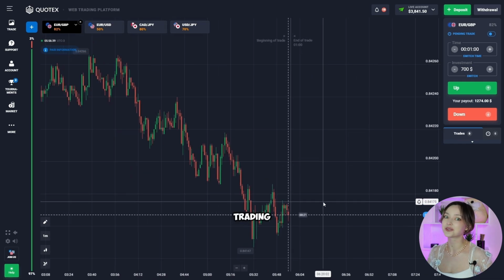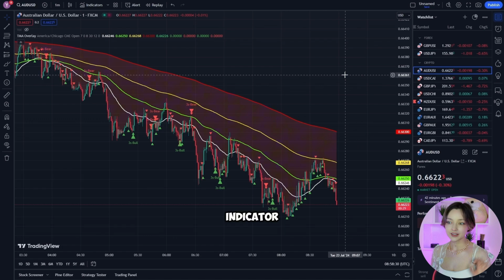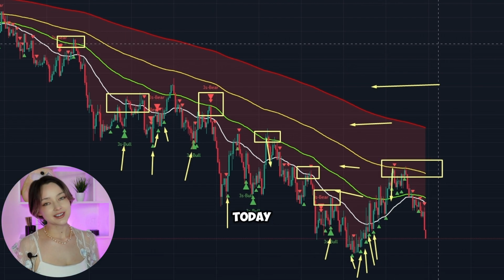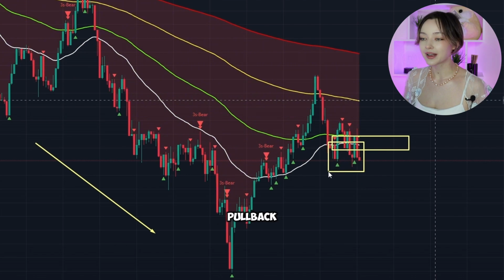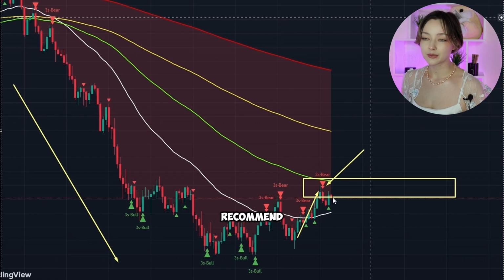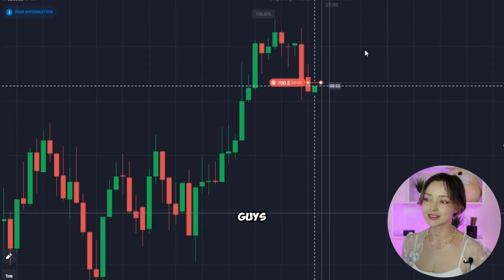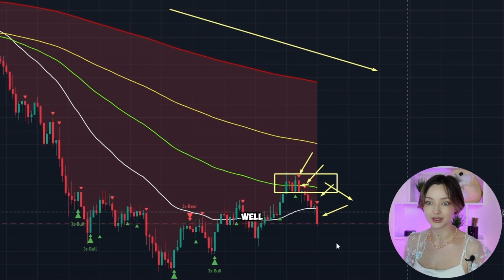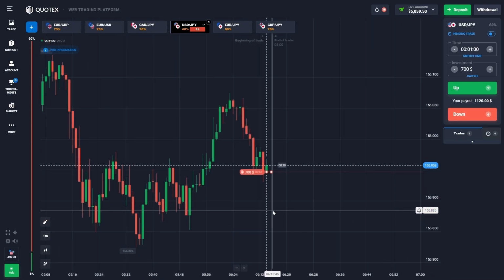QUOTEX TRADING STRATEGY | BINARY OPTIONS STRATEGY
✨ Hello! I am Sofia and today I will show you my binary options trading strategy on the QUOTEX platform.

🔥 Video description:
In this video, we explore an effective approach to trading using the CCI indicator, which stands for Commodity Channel Index. The CCI is a versatile tool that helps traders identify overbought and oversold conditions in the market. By analyzing price movements in relation to a moving average, the CCI can signal when to enter or exit a position, allowing for better decision-making. Join us as we delve into the principles behind CCI and its practical application. Whether you're an experienced trader or just starting, this strategy can enhance your market analysis. Discover how to leverage the CCI indicator for improved results in your trading endeavor today!

📊 Highlights:
On my YouTube channel where we talk about things like:
- Binary trading
- Pocket options